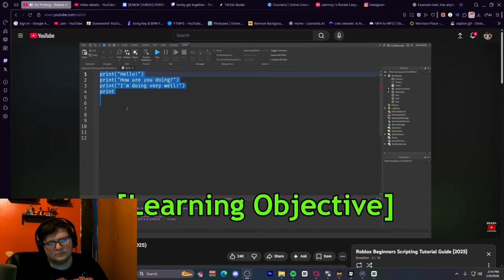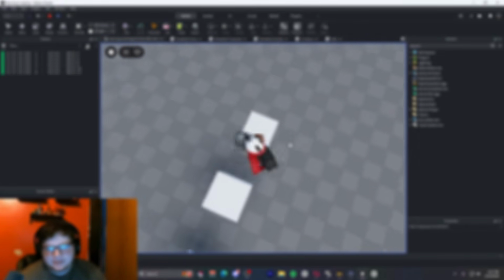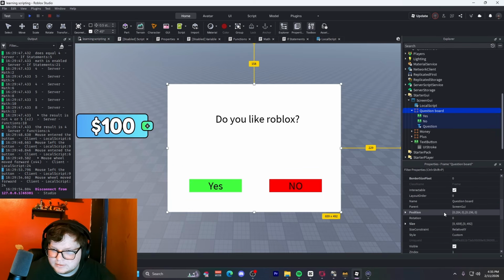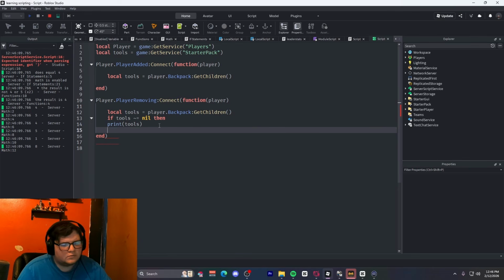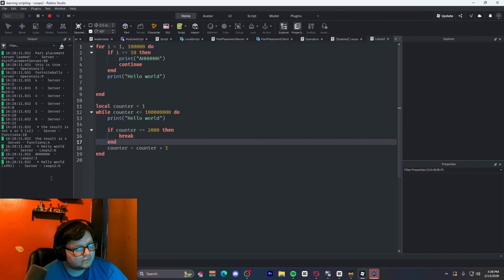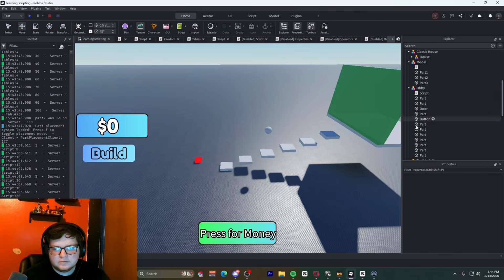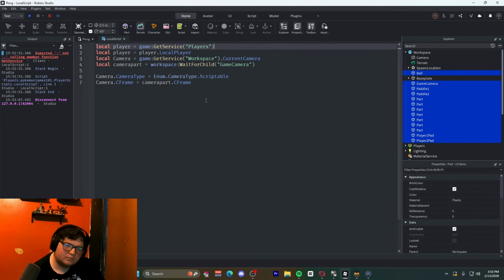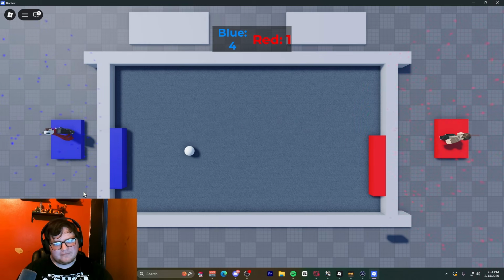I Tried Learning Roblox SCRIPTING For 7 Days…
so happy that i was able to finish this video, my audio is a bit weird in this one but its should be fine, anyway this video took a while to make so it would be awesome if you could show some support if we can get to 10 likes i will be trying to make a full fleche game

Roblox scripting